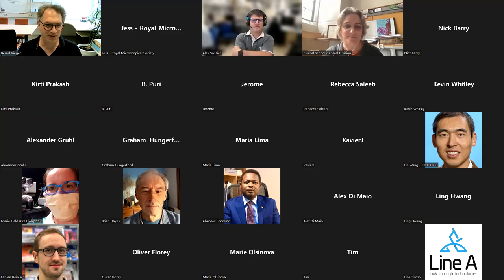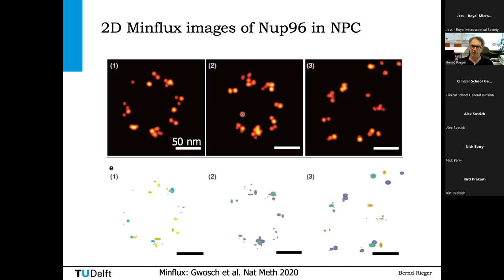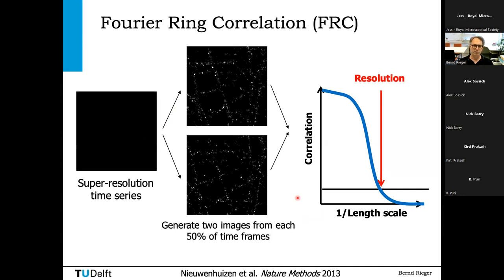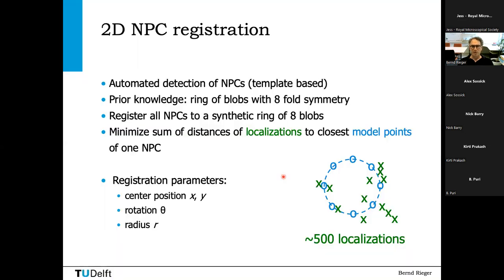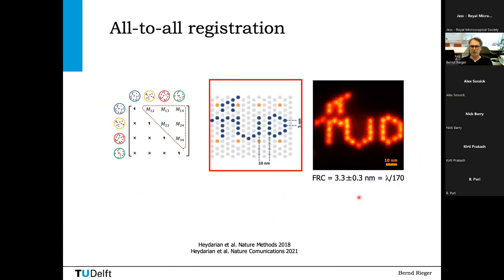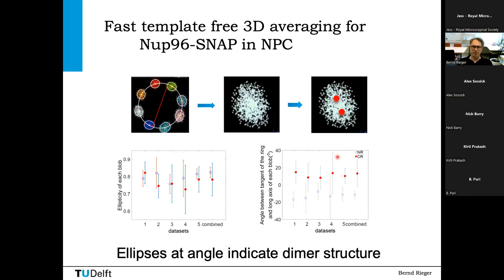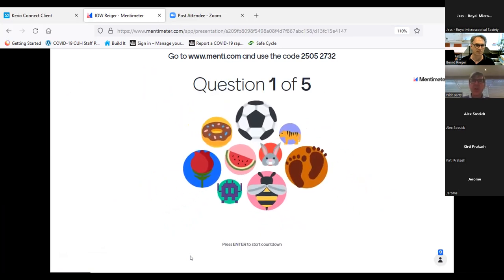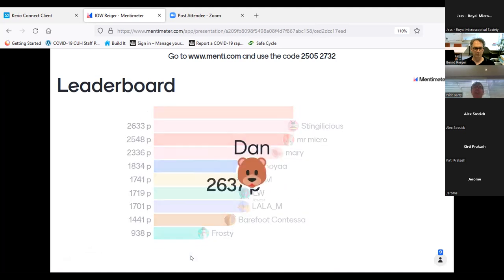Bernd Rieger - Data fusion in localization-based super-resolution microscopy - Imaging ONEWORLD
This week features "Data fusion in localization based super-resolution microscopy' by Professor Dr Bernd Rieger at the Department of Imaging Physics, Faculty of Applied Sciences, Delft University of Technology, Netherlands.

As part of the 'Imaging ONEWORLD' series, the focus of these lectures is on microscopy and image analysis methods and how to apply these to your research. Almost all aspects of imaging such as sample preparation, labelling strategies, experimental workflows, ‘how-to’ image and analyse, as well as facilitating collaborations and inspiring new scientific ideas will be covered. Speakers will be available for questions and answers. The organisers, CRUK CI core facility staff, Gurdon Institute, MRC-LMB, MRC Cancer Unit and the ICR will be able to continue the discussion and provide advice on your imaging projects.